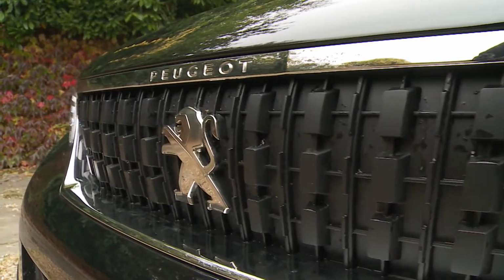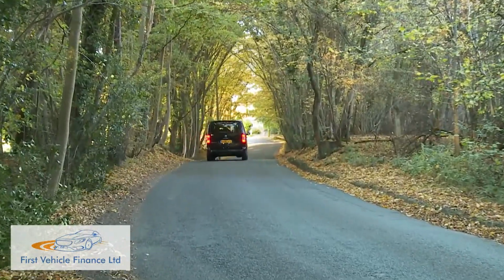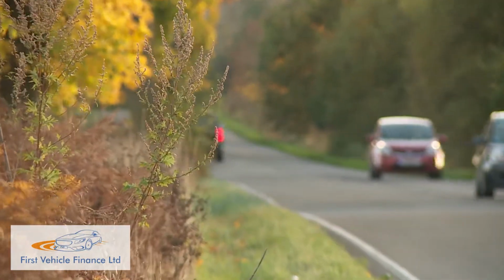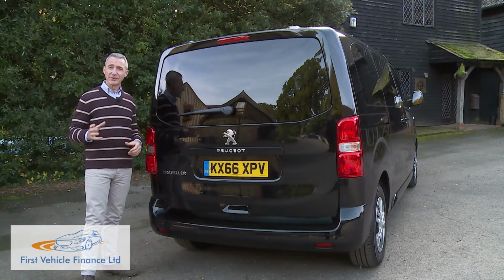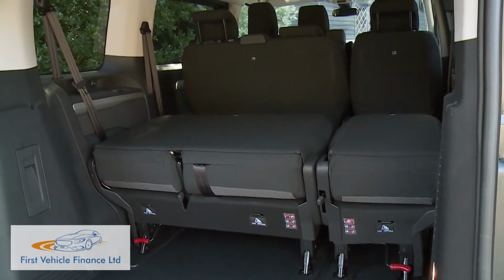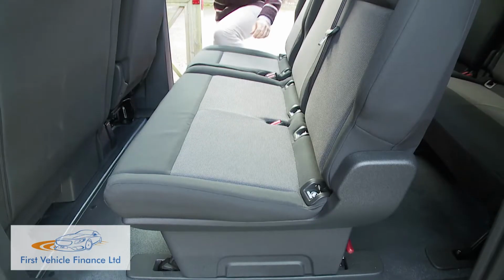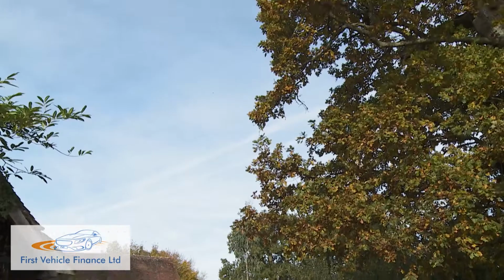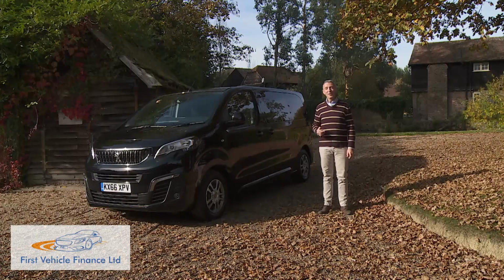Peugeot Traveller - Loitering within Tent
Driving Experience
Engine choice in a Traveller model is pretty straightforward, provided you've a clear idea of the kind of work you want it to do. Sensibly, all the Euro6 combustion engines on offer are diesels and if your needs are mainly based around lighter people carrying duties and short distance urban work, then the entry-level 120hp 1.5-litre BlueHDi unit may well be quite sufficient, though you can only have it with a manual gearbox. For heavier payloads and longer journeys however, you'll be needing the 2.0-litre BlueHDi model which gives you a lot more pulling power and is available with 145 or 180bhp, the most powerful unit mated to the brand's efficient EAT6 auto transmission (which is optional on the 145hp variant). There's also an e-Traveller full-electric model with a 50kWh battery allowing for a 143 mile driving range. A key factor behind the success of this vehicle's Expert Tepee predecessor was the way it remained compact and wieldy in the manner of smaller, more car-like MPVs from the class below. This model retains much of that same usability around town and will certainly ride much better thanks to more sophisticated suspension and a stiff EMP2 platform. Special wishbone filtering is provided to dampen the impacts from our country's terrible tarmac and the variable stiffness springs and shock absorbers should deliver decent levels of comfort whether the vehicle is loaded or unloaded. Peugeot also claims that refinement is much improved this time round. As before, there's the option of a Grip Control traction system. We also like the 'Driving time warning system' which flashes up a dash warning after two hours of uninterrupted driving at speeds of 40mph and above.

This Traveller certainly looks much more of a car-like thing than its Expert Tepee predecessor with its sharply angled windscreen and smart frontal treatment. Under the skin, this MPV utilises the acclaimed 'Efficient Modular Platform 2' (EMP2) as the basis to combine its relatively compact exterior dimensions with maximum roominess. Inside, this model can offer up to 8 spacious seats with up to 1,500 litres of boot space - or up to 4,900-litres of luggage space if you take out the removable seats. Available in two defined lengths, 4.95-metre 'Standard' or 5.30-metre 'Long', the Traveller's height of 1.90m is low enough to guarantee entry into covered car parks - a relatively rare attribute in this segment. Plusher models get hands-free electric sliding side doors which can be activated with a wave of the foot. The fascia's focal point is found with a centrally-situated 7-inch 'Peugeot Connect' colour touchscreen. It includes a 'Mirror Screen' feature, so you can duplicate your smartphone's display onto the monitor via either the 'Apple CarPlay' or the 'MirrorLink' 'Android Auto' systems. In the second row, where you get ample knee, shoulder and head room, there's a three-person rear bench mounted on rails so it can slide backwards and forwards. Once you're in the third row, you'll be reminded just why medium-sized vans make such a great starting point for a properly large family-sized MPV. Instead of being crammed in cattle-class, as you would be in even the largest car-based People Carriers, there's more than enough space here for arms, legs and heads.

Think in terms of a £38,000-£47,000 price point for combustion engine versions of this Peugeot Traveller - or £49,000-£554,00 if you're seeking the full-electric e-Traveller version. Either way, there are two spec levels ('Active' and 'Allure'). And two body lengths (4.95-metre 'Standard' and 5.30-metre 'Long'). Allow an £840 premium to get the longer body length. All variants are configured as 8-seaters. Inside, all models get a 7" infotainment touch-screen. This setup's voice recognition provides additional security for using the Navigation, Telephone and Media features without taking eyes off the road. Traveller buyers can also specify sophisticated connected 3D navigation as part of a package that includes TomTom Traffic real-time traffic information and, via Peugeot's 'Connect2' media package, access to information like the location and prices of service stations and car parks, weather forecasts and local search of points of interest. The Peugeot Connect Nav system also integrates a MirrorScreen function so that you can use functions from you smartphone on the centre dash 7-inch screen. Electronic driving assistance devices include a 'driving time warning system', 'Driver Attention Alert', a 'Road sign reading with speed limit recommendation system' and an 'Active Safety Brake' set-up. You could also add 'Blind Spot Monitoring' and a 'VisioPark surround view camera system - both useful on a vehicle of this size.